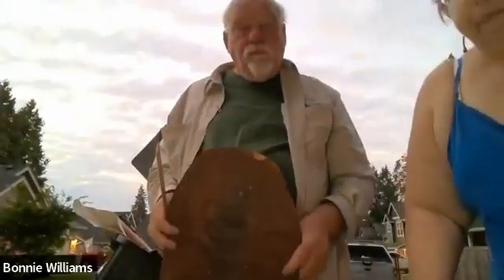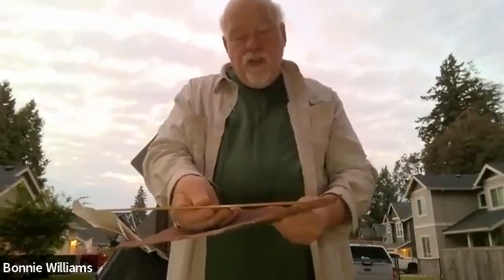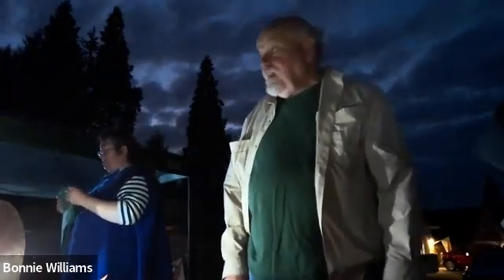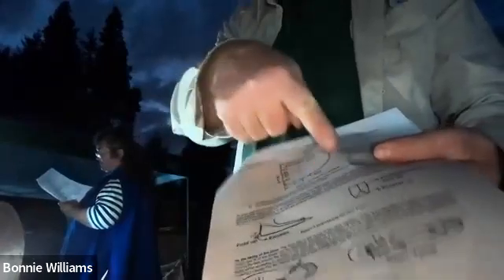Bag shoes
HL Hrodnavar Hakonsson will be teaching us how to make our own pair of Bag Shoes.
preparatory to our mini pilgrimage this month,
WHAT TO BRING;